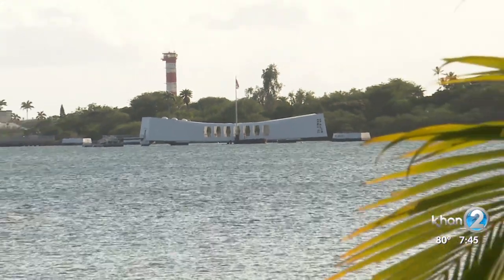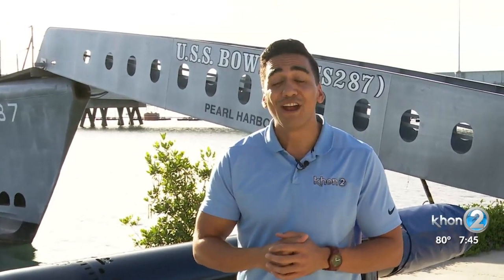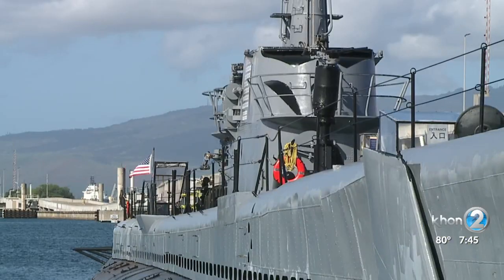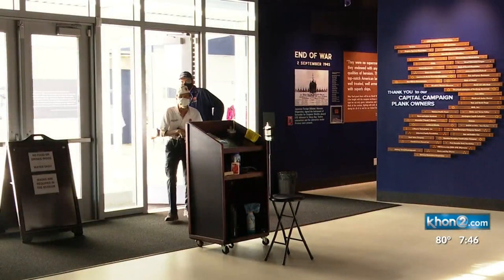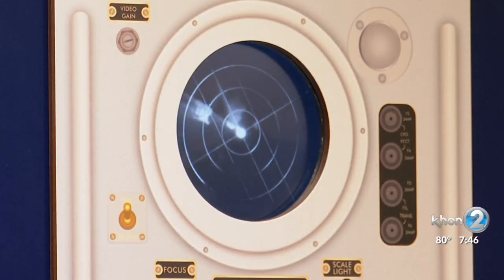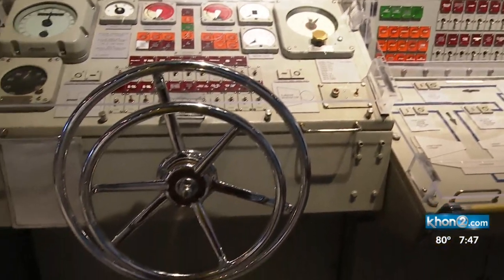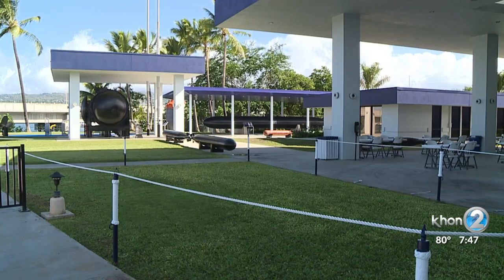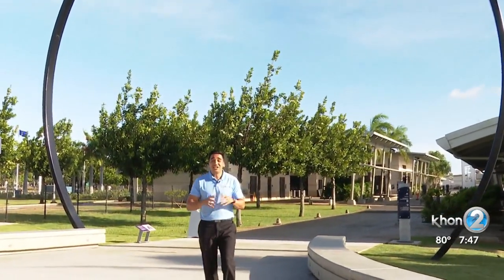Renovated Pearl Harbor submarine museum uses history to teach STEM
Throughout the museum there are interactive exhibits so people can get a better understanding of what it was like to live and serve on submarines.